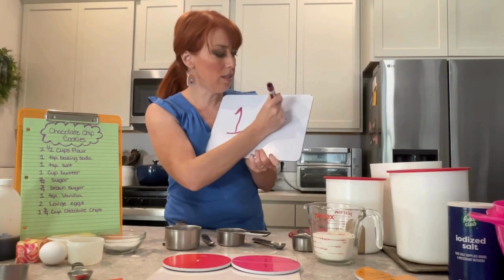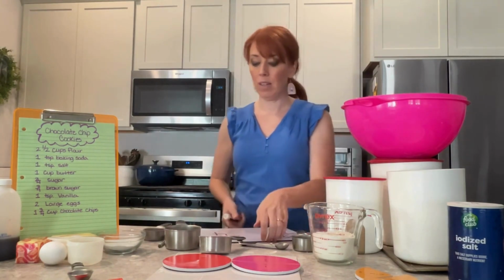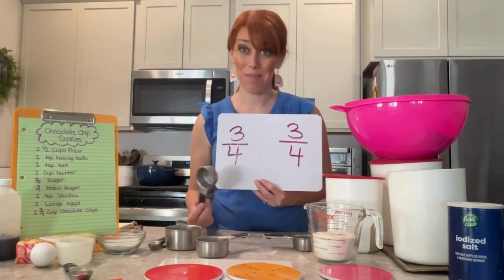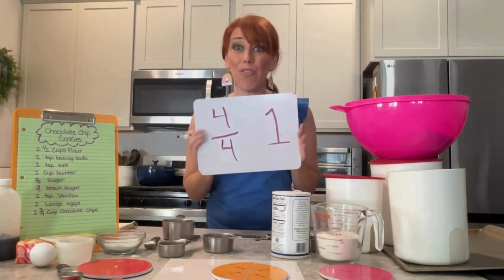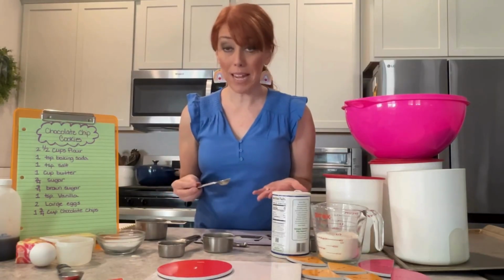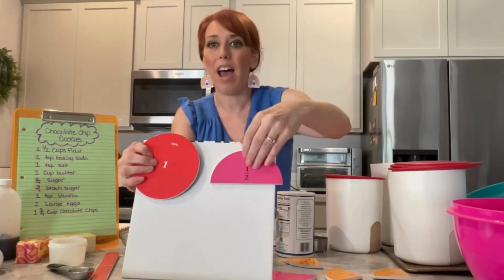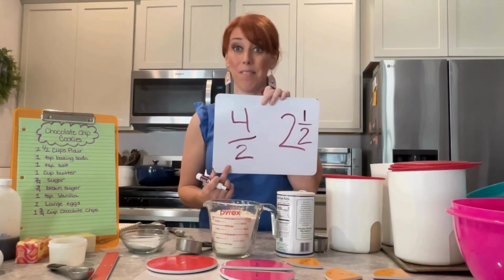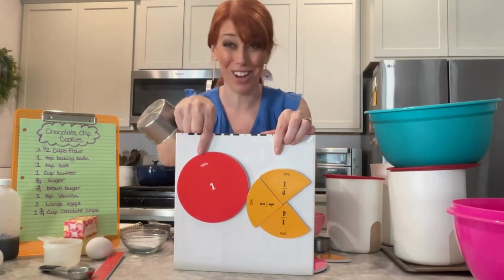The Fraction Lesson Every Student Actually Enjoys!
🍪 Learn fractions through real-life baking! In this engaging math lesson, we'll explore comparing fractions, equivalent fractions, and fraction relationships using measuring cups, measuring spoons, and fraction tiles. By connecting math to a cookie recipe, students can see how fractions are used every day in the kitchen.

Along the way, I also share practical baking tips while demonstrating how fractions help us measure ingredients accurately. This hands-on lesson makes abstract math concepts easier to understand and shows students why learning fractions is so important.

This lesson is perfect for:
✅ 3rd–5th grade students
✅ Homeschool families
✅ Classroom teachers
✅ Parents helping with math at home
✅ Anyone who learns best through hands-on, real-world examples

In this lesson you'll learn:

🥣 Comparing fractions
🥄 Equivalent fractions
📏 Using fraction tiles
🧁 Measuring with cups and spoons
🍪 Real-world fraction applications
🎯 Math through baking
👩‍🏫 Practical baking tips

At Mrs. Rebekah Watts' Classroom, I believe learning should be engaging, meaningful, and connected to the real world. Whether we're reading, solving math problems, exploring science, or baking, my goal is to help students build confidence while making learning fun.